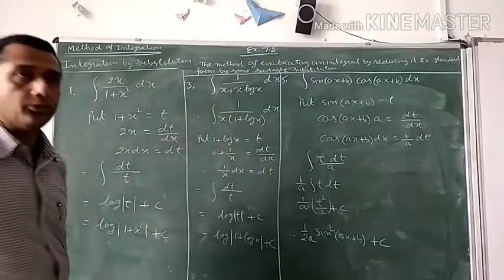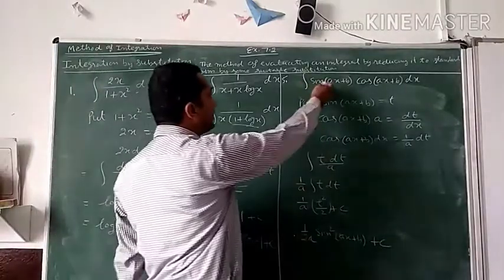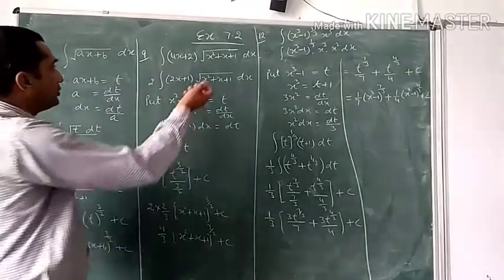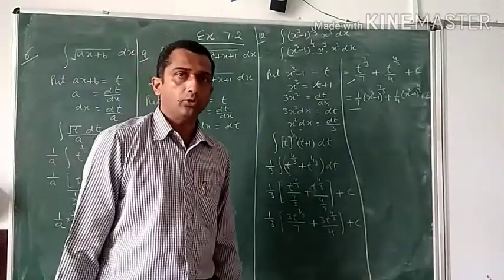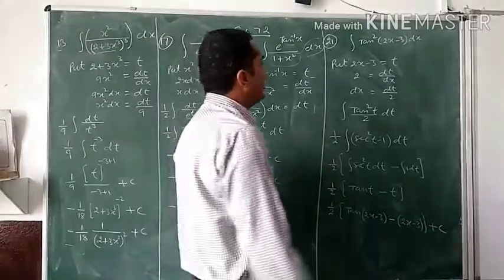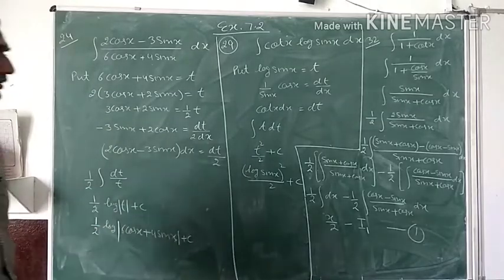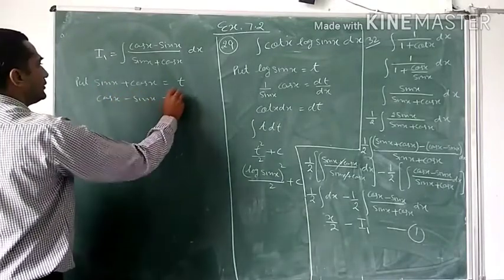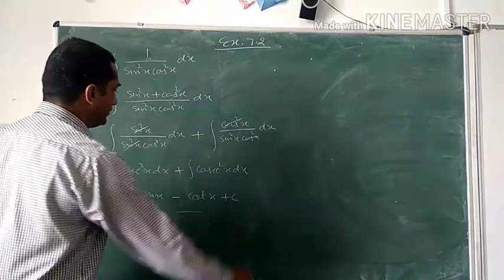Class 12th Excercise 7.2